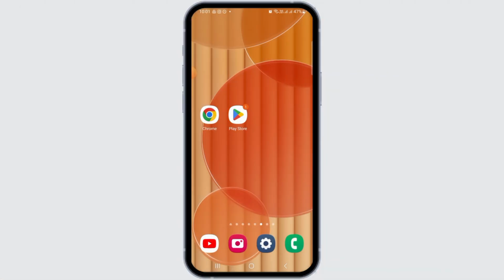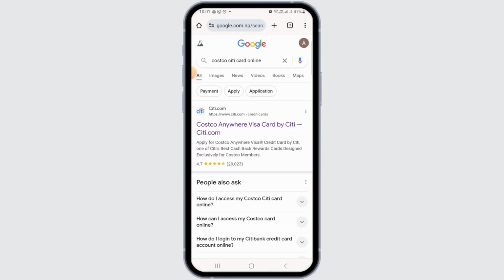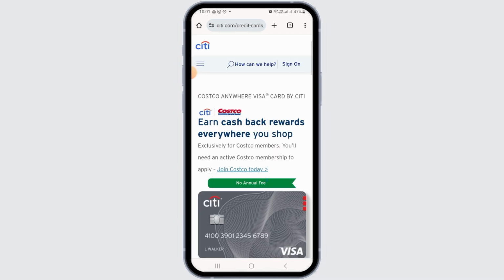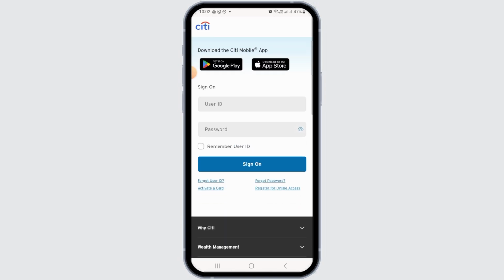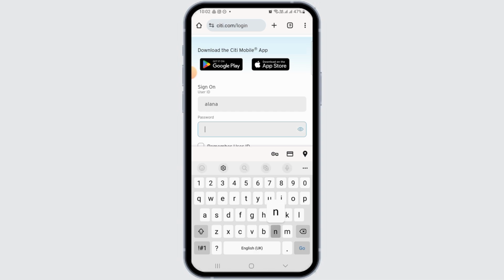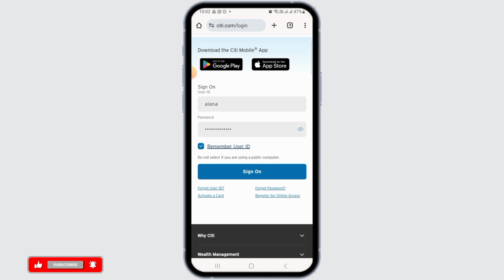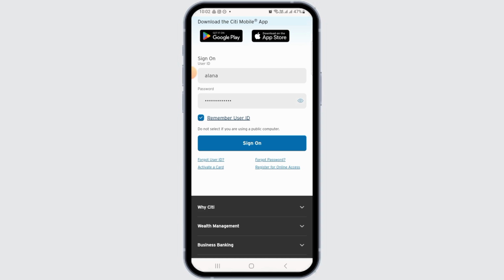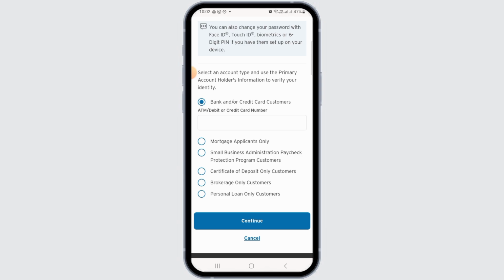How To Login Costco Citi Card Online Account 2024 | Sign In To Costco Anywhere Visa Card by Citi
How to Login to Costco Citi Card Online Account in 2024! Need access to your Costco Citi Card account online? This video will guide you through the steps on how to log in to your Costco Citi Card online account quickly and securely. Whether you're asking, "How do I access my Costco Citi Card account online?" or need help navigating the login process, this tutorial has you covered. Learn how to log in to your Costco Citi Card account from any device and manage your payments, statements, and rewards with ease. Watch now to see how you can log in to Costco Citi Card online account effortlessly!

Timestamps:

00:00 How to Login to Costco Citi Card Online Account
00:10 How Do I Access My Costco Citi Card Account Online?